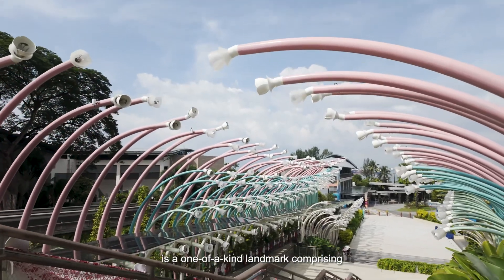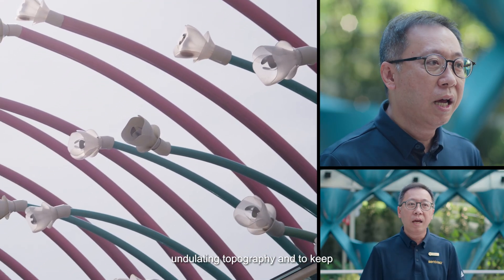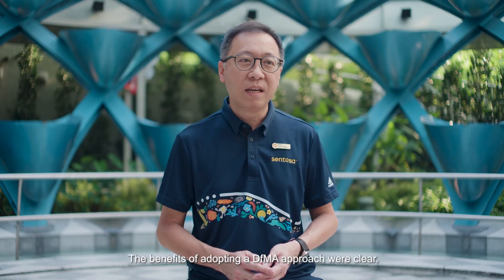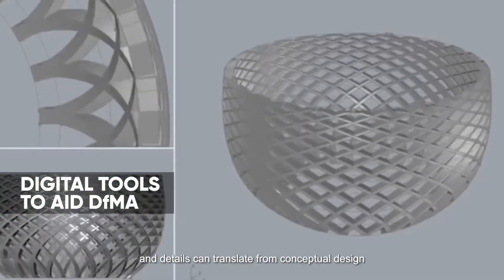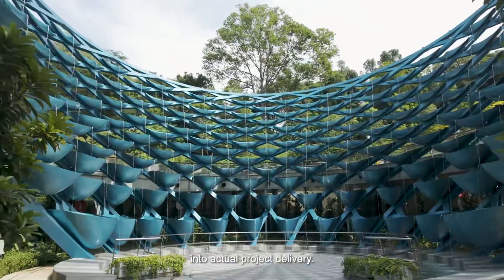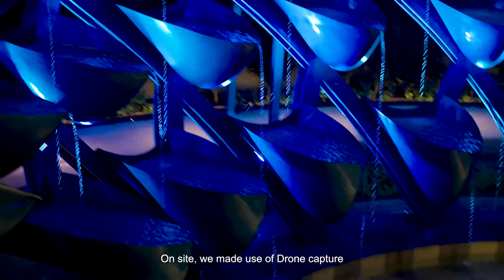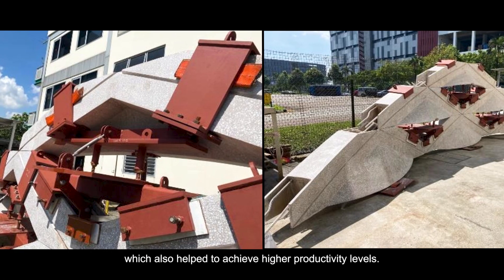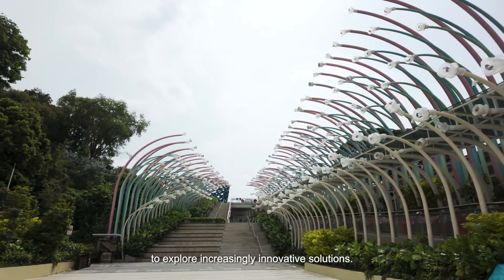BCA Awards 2024, Project of the Year: Sentosa Sensoryscape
The Sentosa Sensoryscape is a testament to groundbreaking innovation with its use of Design for Manufacturing and Assembly (DfMA) to turn complex architectural vision into reality. The project team cleverly used digital tools to break down the design into modules of smaller components with precision and captured every detail meticulously. The team also opted for mechanical joints over welding, which saved construction time and manpower. ​

Despite the challenges of uneven topography and the need to ensure the rest of Sentosa remained open while construction was underway, Sentosa Sensoryscape proved that innovation and strategic planning can turn challenges into triumphs – earning them the Project of the Year Award 2024! ​

The Project of the Year Award (formerly known as BCA Built Environment Transformation Award) accords recognition to building projects and civil / infrastructure projects that demonstrated commitment towards transformation. The objective of this award is to spur project parties to work collaboratively, drive changes, and attain impactful outcomes at both project and within the enterprise.​

To find out more about Project of the Year Award, visit go.gov.sg/bca-poy​

Project Parties:​